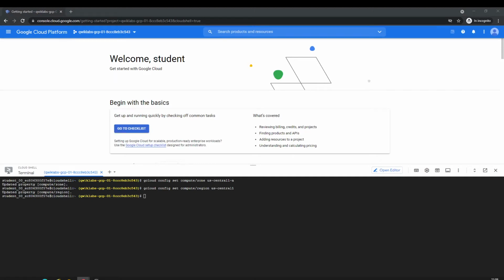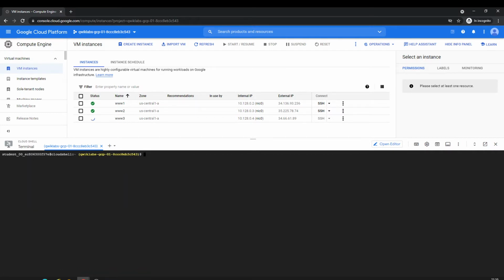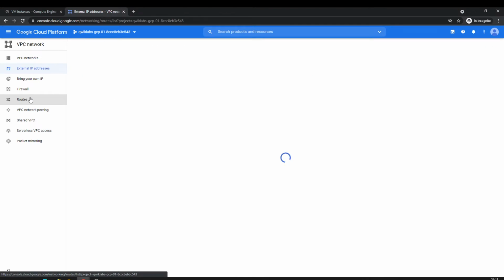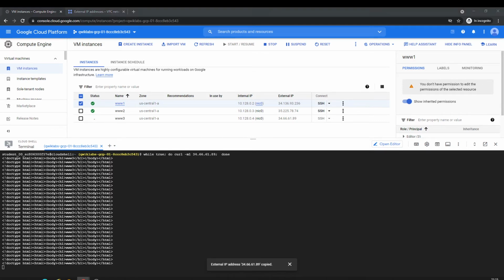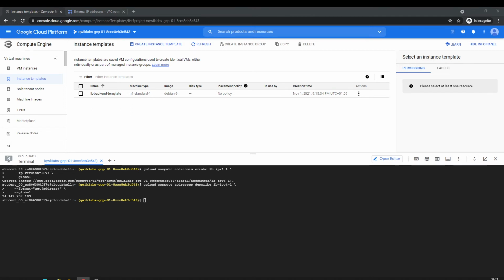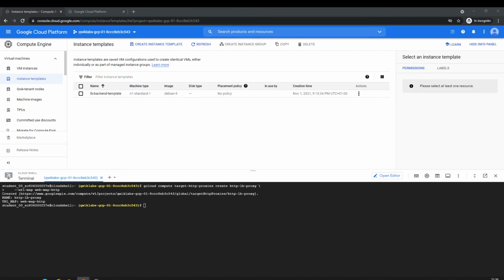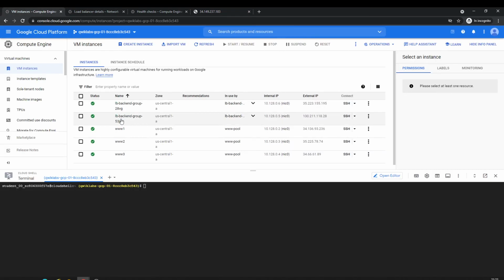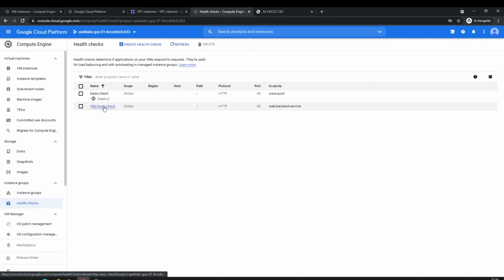Google Cloud Platform: Network and HTTP Load Balancers